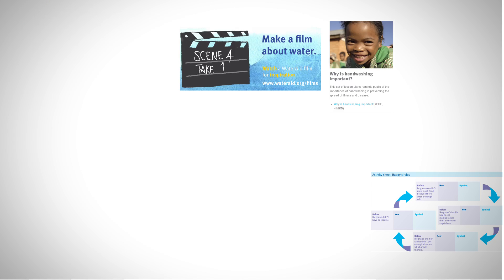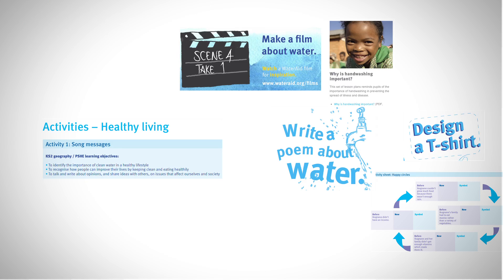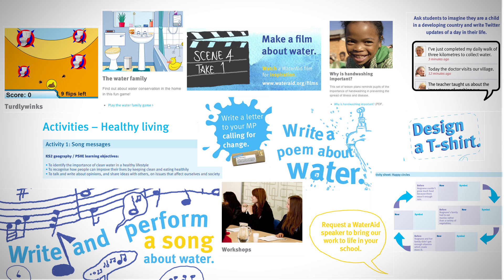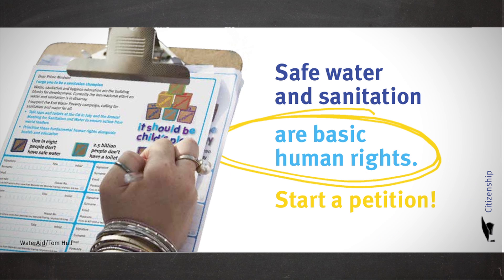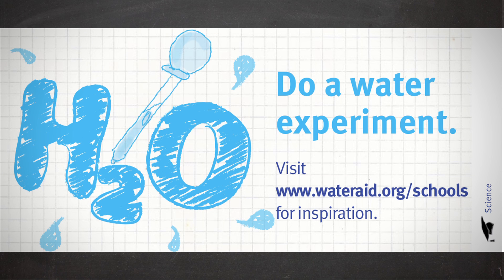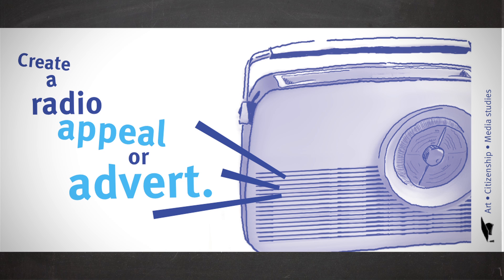The Water Resource - WaterAid's education pack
Did you like the video ?
Video information: The Water Resource has been created by teachers for teachers. It includes:
•    Curriculum-linked classroom activities
•    Water technology poster
•    WaterAid's little book of teaching ideas
•    Lots of stickers -- because we know your children love them!

You can also request one of our trained speakers to give you a break by delivering an engaging assembly or interactive workshop - this service is completely free.